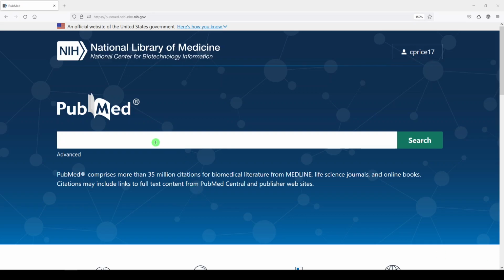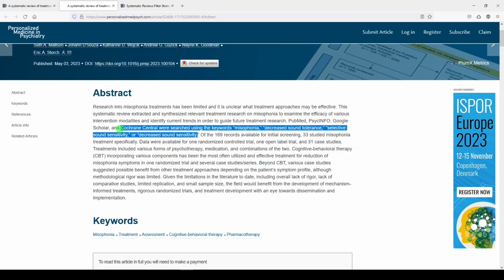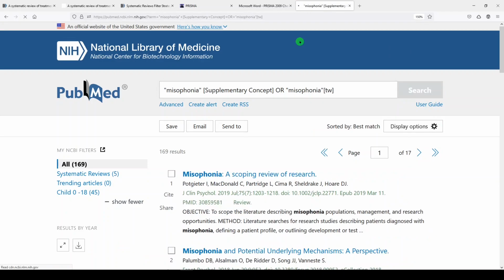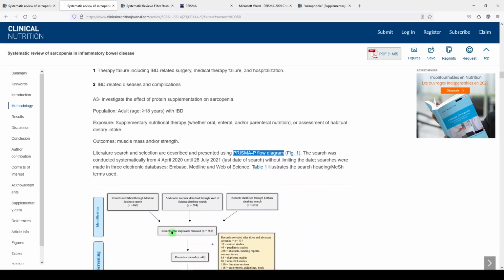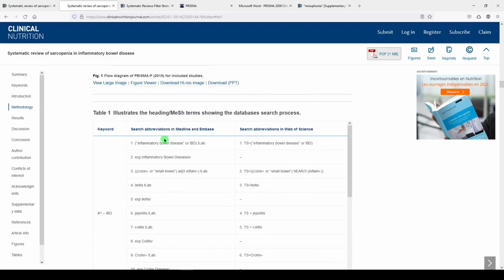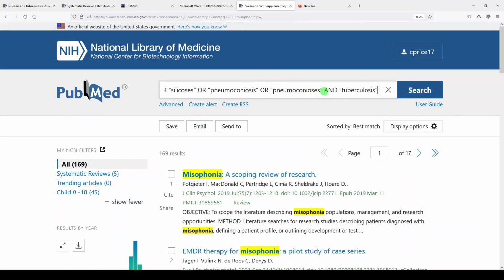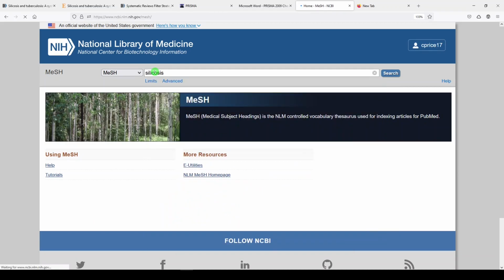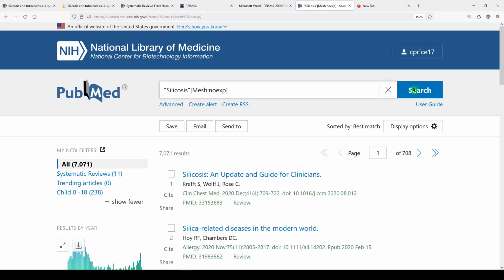June 26, 2023 | Critically Appraise Search Methods With Me | SR Education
In this video I look at the dynamic systematic review subset in PubMed.

I look at three different systematic reviews that appeared at the top of the results list and comment on their searches and search reporting.

These reviews (mostly) gave an exact search date and at least one reproducible search strategy.

Would you like to learn how to better report your search methods? Check out the PRISMA Search Extension:

Did you learn something new? Like this video and share it with your pals!

🎶 MUSIC
Music "Abstract Fashion Pop" by QubeSounds from Pixabay